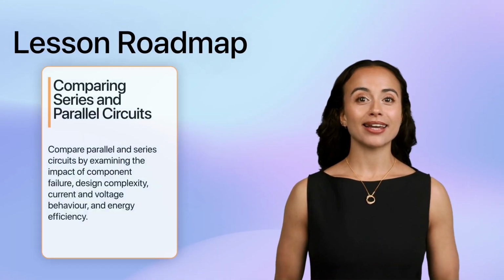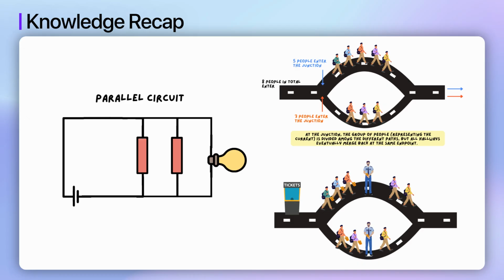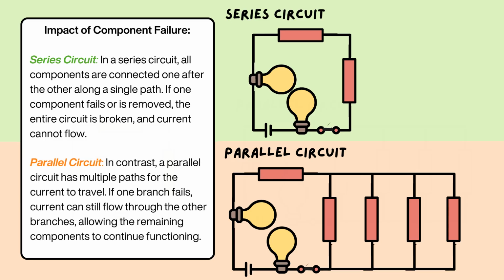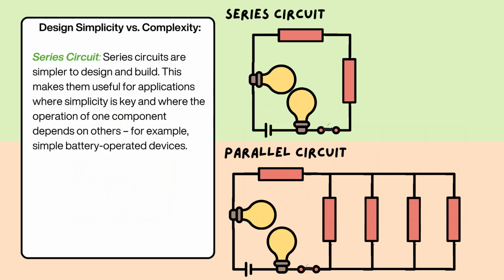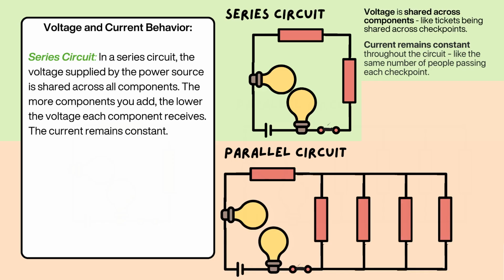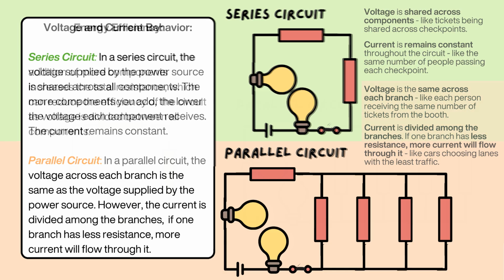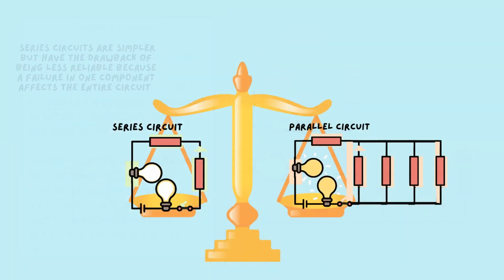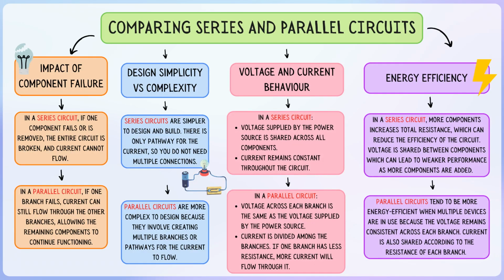Comparing Series and Parallel Circuits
Welcome to our lesson on comparing series and parallel circuits! In this video, we will explore the key differences between these two types of circuits, focusing on critical aspects such as component failure, design complexity, current and voltage behaviour, and energy efficiency.

📚 In this lesson, you will learn:

- How to analyse the impact of component failure in series and parallel circuits. Understand why series circuits are less reliable when one component fails, compared to parallel circuits where other paths allow continued operation.

- How to evaluate design simplicity versus complexity. Discover why series circuits are simpler and how the complexity of parallel circuits enhances reliability and control.

- How to compare current and voltage behaviour in both circuits. Learn why the current is constant in series circuits and what this means for components with varying needs, and why parallel circuits provide the same voltage across all branches ensuring optimal appliance performance.

- How to assess the energy efficiency of series versus parallel circuits. Examine how total resistance impacts performance in series circuits and why parallel circuits are more efficient in distributing power across devices.

✨ Key concepts covered:

- Component reliability: Identify how failures are managed differently in series and parallel circuits.

- Design advantages: Understand the pros and cons of the simplicity of series circuits versus the complexity of parallel circuits.

- Voltage and current distribution: Discover the unique distribution patterns in series and parallel circuits and how they affect component performance.

- Energy efficiency: Consider how resistance levels in circuits impact energy usage and system efficiency.

🤔 Common Questions Answered:

- What happens if a component fails in a series or parallel circuit?
- How do series circuits compare to parallel circuits in terms of reliability?
- Why is the current the same in a series circuit but different in a parallel circuit?
- How does voltage behave differently in series and parallel circuits?
- Which circuit is more energy efficient, series or parallel?
- How do you determine the best circuit type for different applications?

By the end of this lesson, you'll be able to confidently compare and choose between series and parallel circuits based on your needs, ensuring that energy is effectively distributed for optimal system performance and reliability.